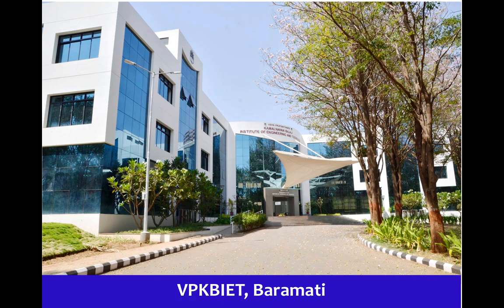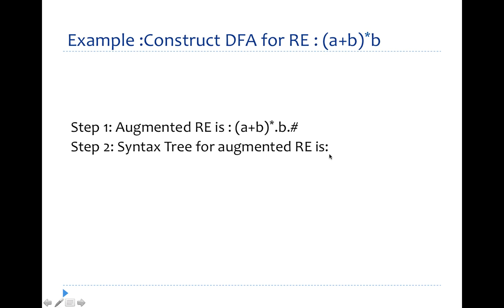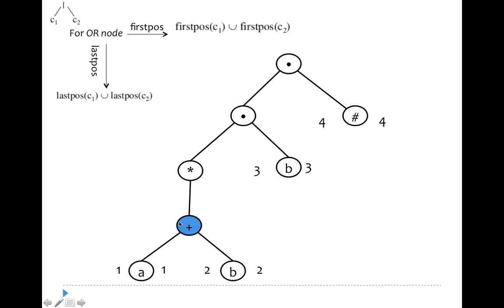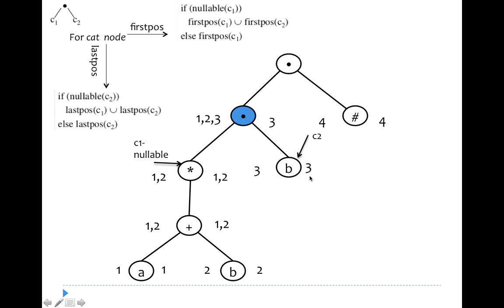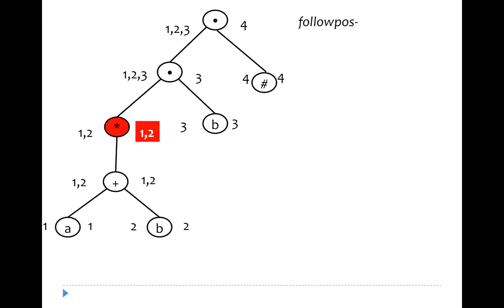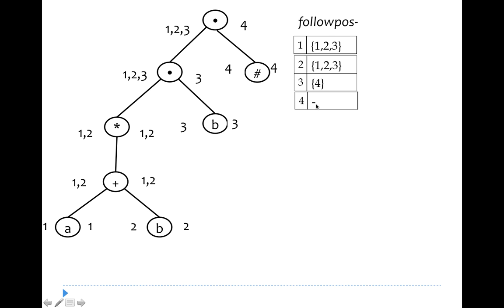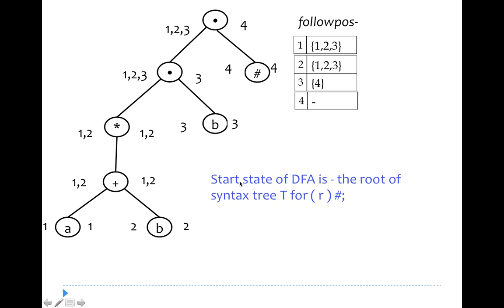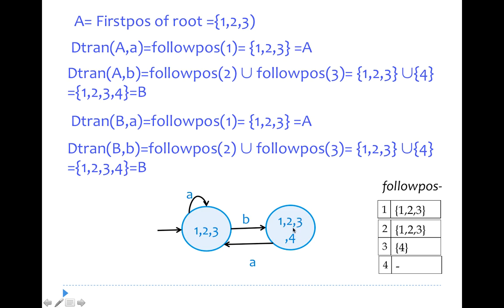Regular Expression to DFA conversion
DFA construction using Followpos